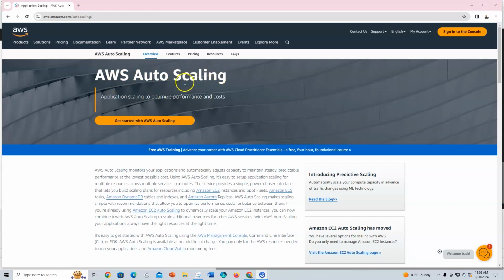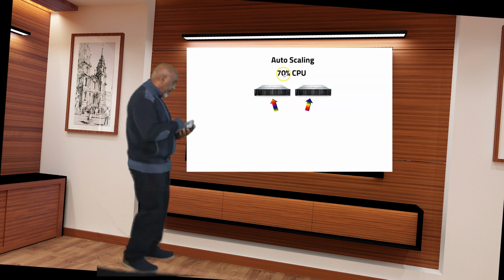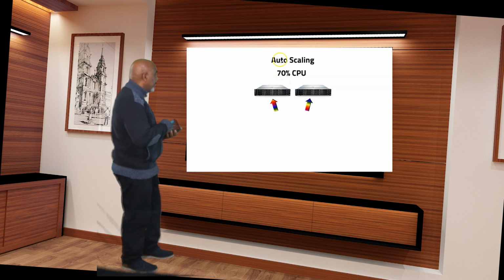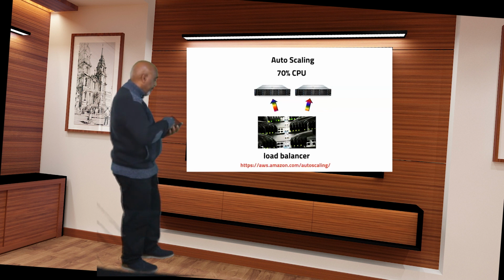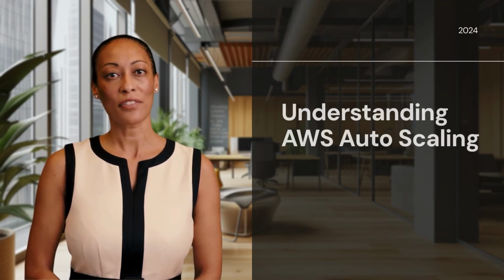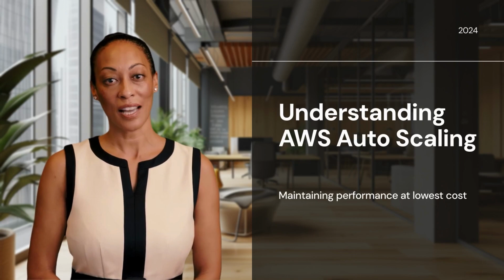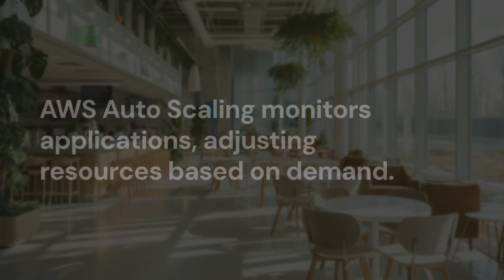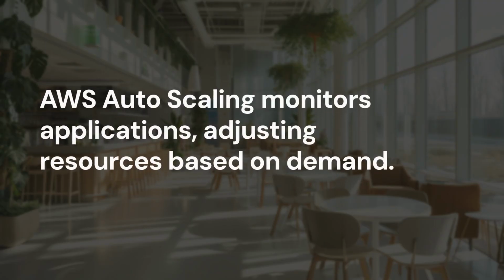AWS Auto-scaling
AWS Auto Scaling helps you optimize the utilization of your resources, improve fault tolerance, and enhance the overall performance of your applications in a cost-effective manner.